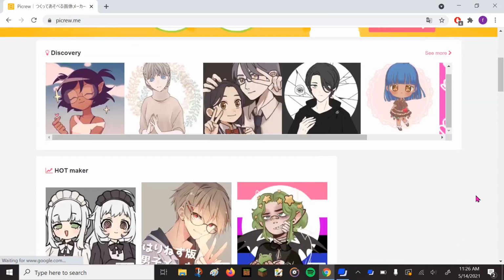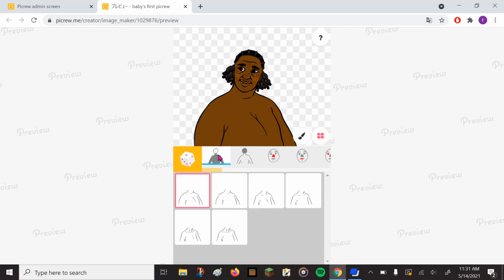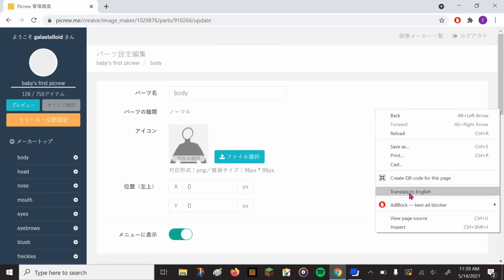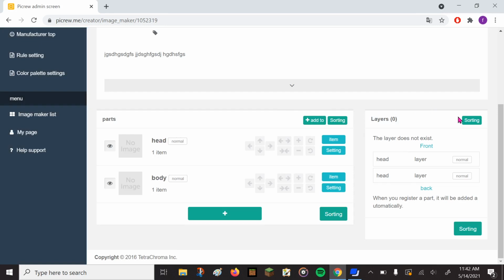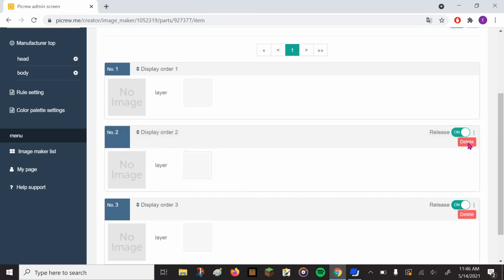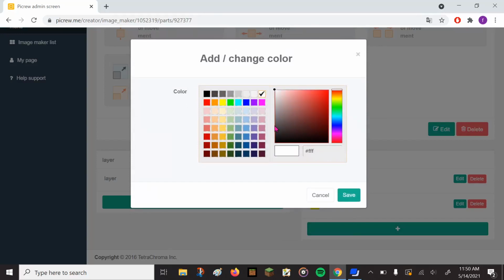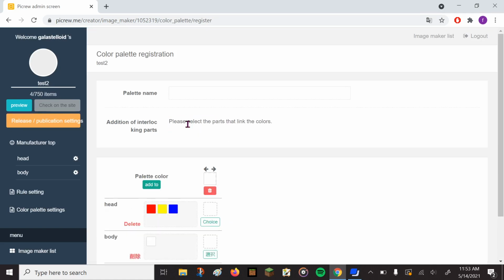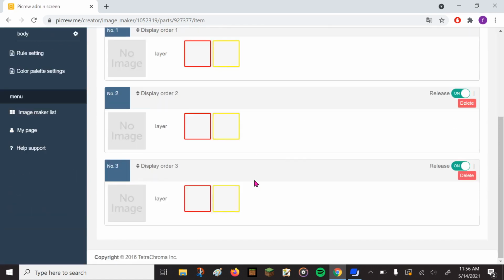How to make your own Picrew image maker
Beginning - how to start the Picrew
3:08 - explanation of terms (what parts, items, and colors correspond to in the image maker)
4:40 - navigating the site (where parts, items, and settings are, what is in each)
7:43 - how to make a part and sort them (the meat of the tutorial begins here)
11:02 - how to add items (and more about items)
14:09 - how to add colors and how to link up colors from different parts

Some things I forgot to mention: The size for the actual images used is 600 x 600 pixels. The size for the icons is 96 x 96 pixels. The site will resize your images if they are not these sizes, but if you want them to be as clear as possible, upload them as this size.

I used one big MediBang Paint file for all of my images (in layers so I could see how they sit ontop of each other) and then I would hide unrelated layers so I could save a png of each item color. The clipping setting on layers is really nice for making different colors of the same item.